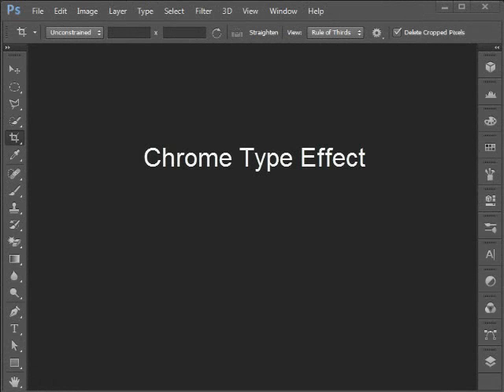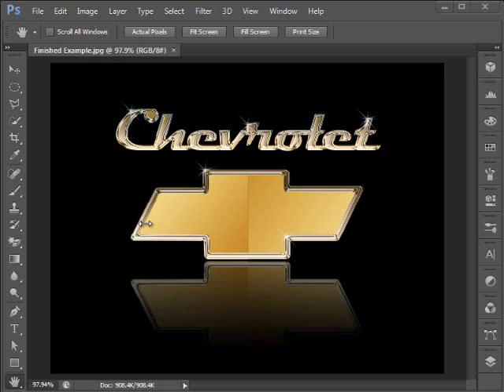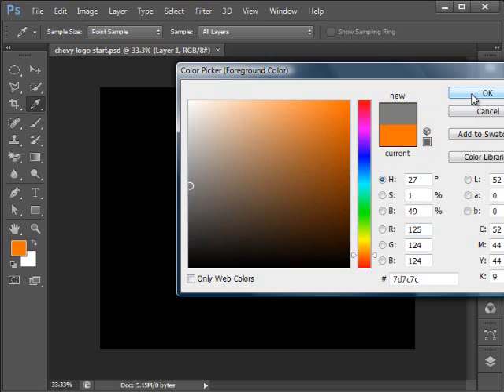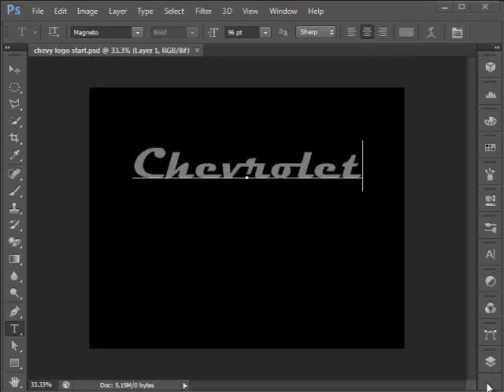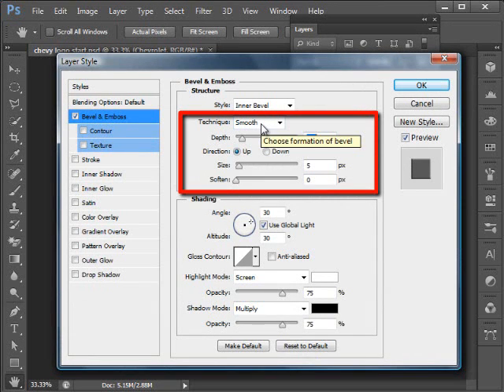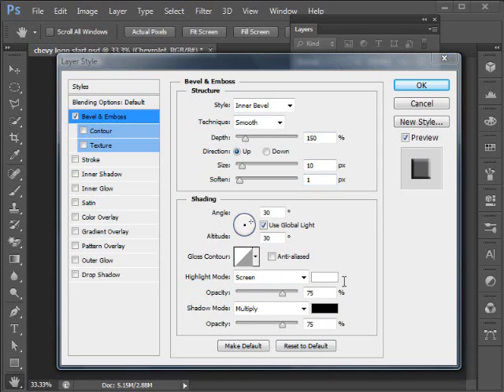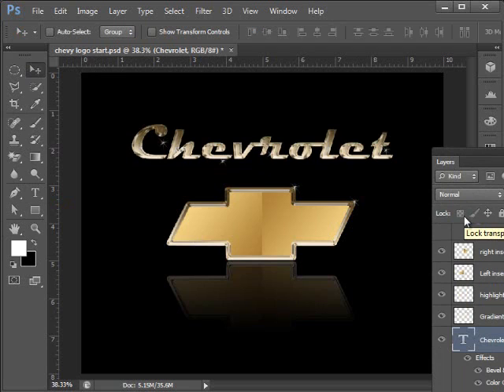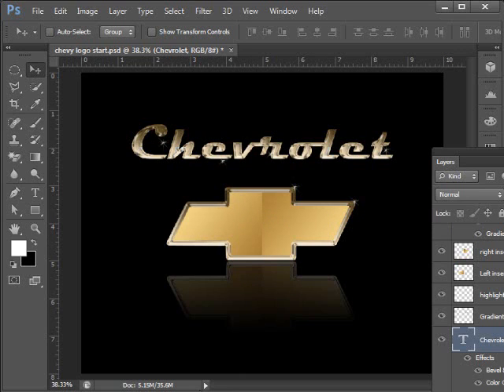Chrome Type Effect Video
Closed Caption version of the "Chrome Type Effect" video.